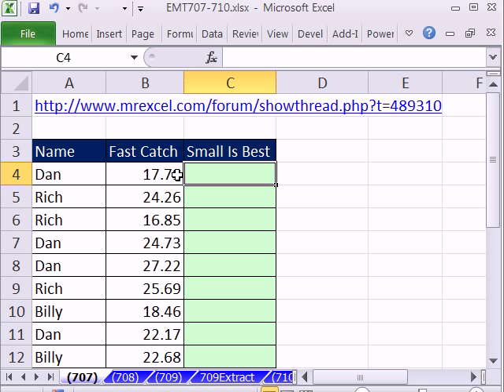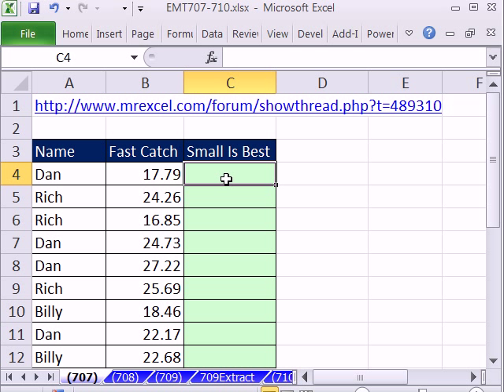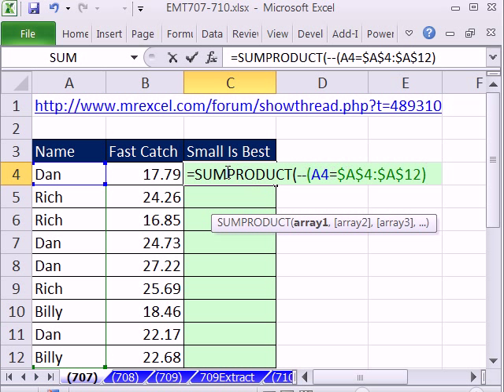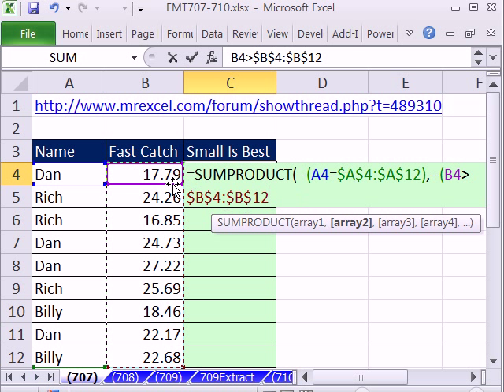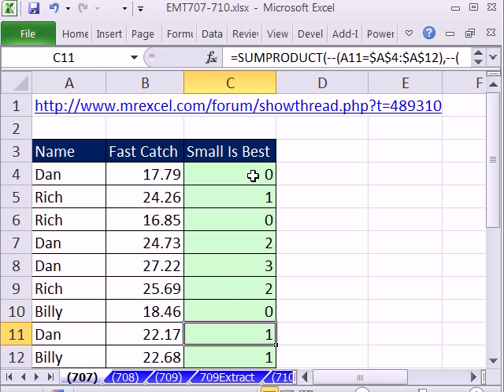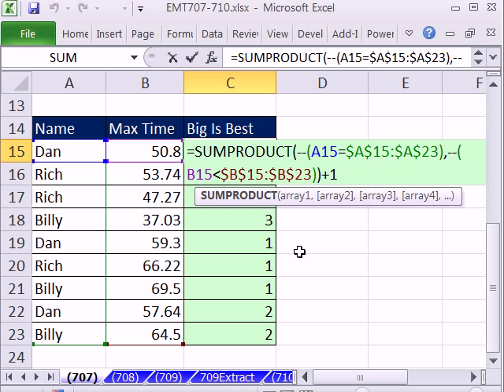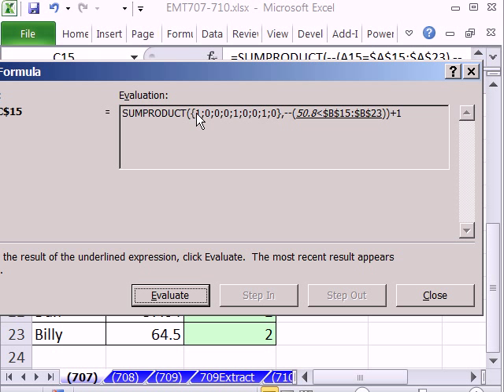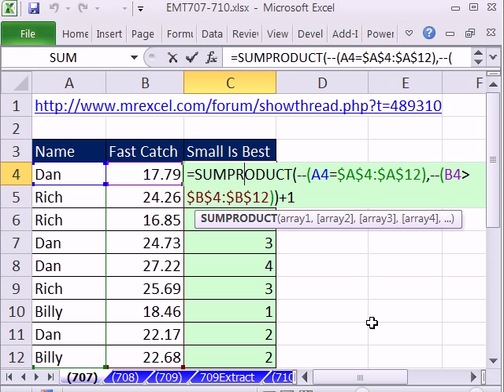Excel Magic Trick 707: RANK with Criteria - SUMPRODUCT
See how to rank values based on one criteria using the SUMPRODUCT function. Another amazing formulas from the Mr Excel Message Board.
Rank small number is best.
Rank big number is best.